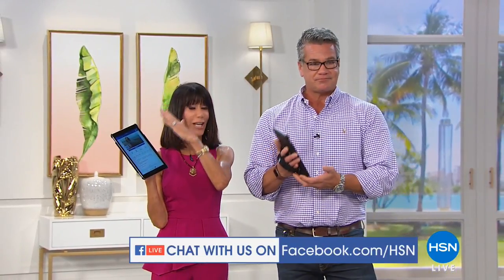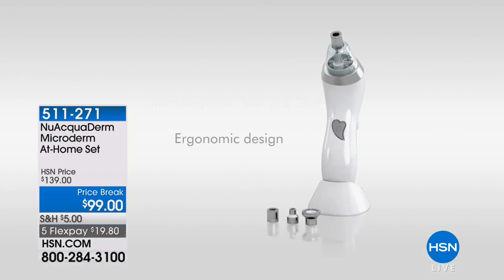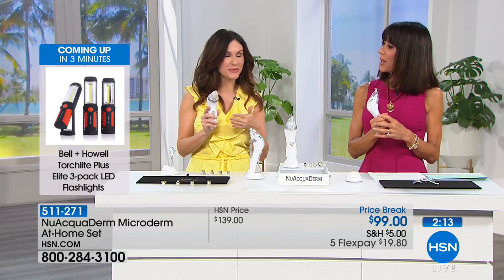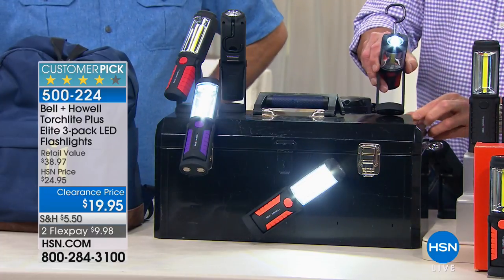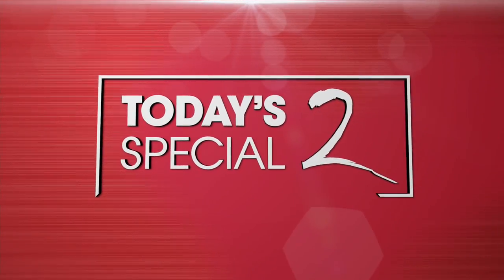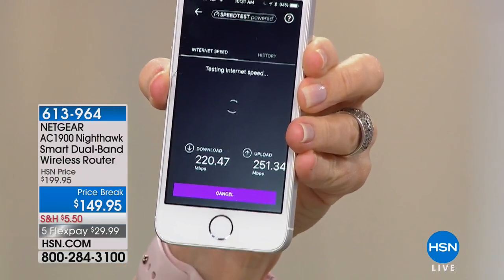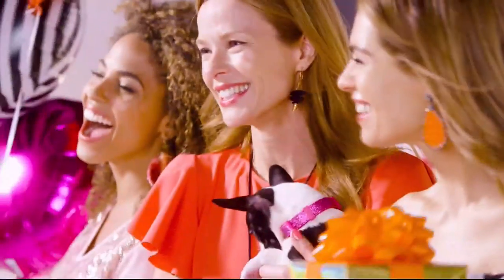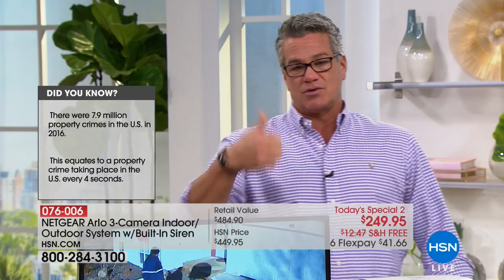HSN | Discover HSN 06.24.2018 - 10 AM